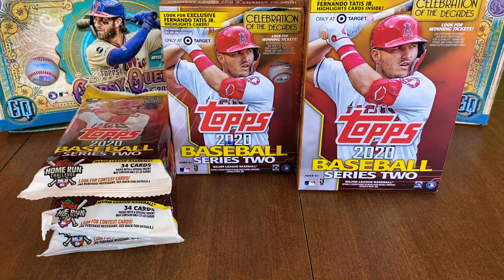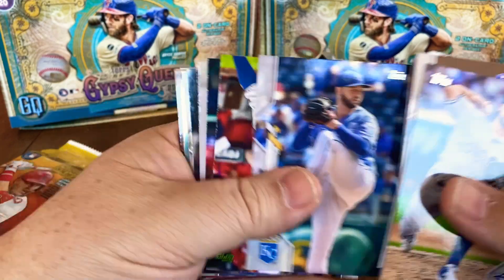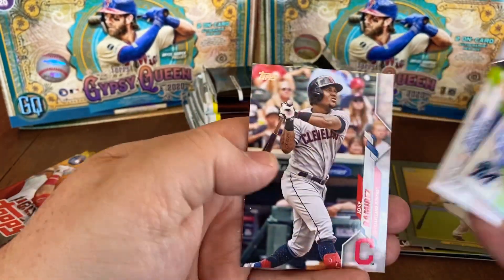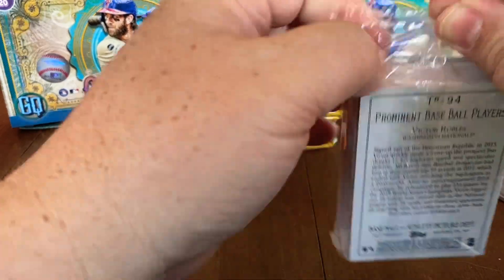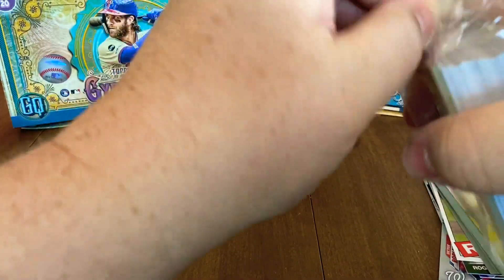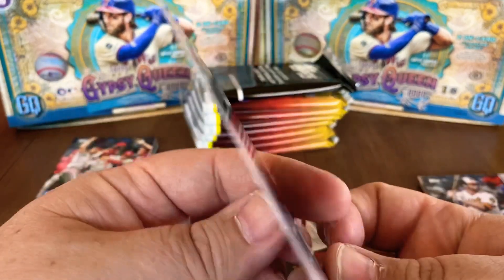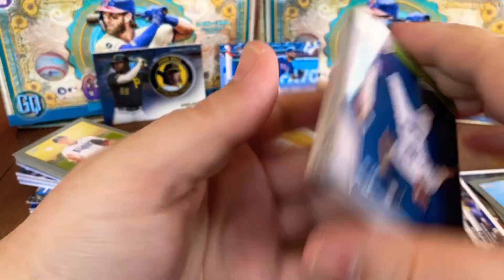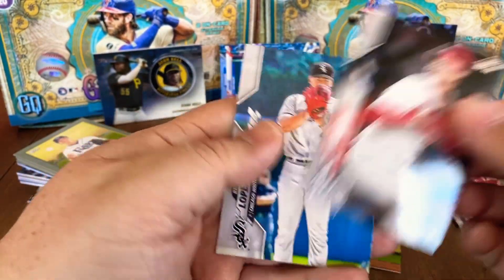Impromptu Topps Series 2 Retail Rip ~ Nice Rookie & Few Sp’s